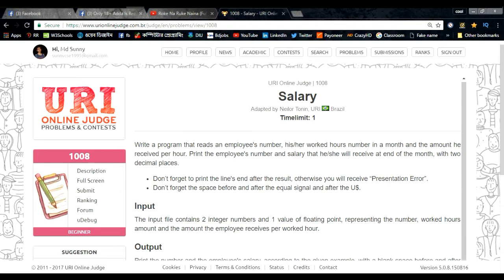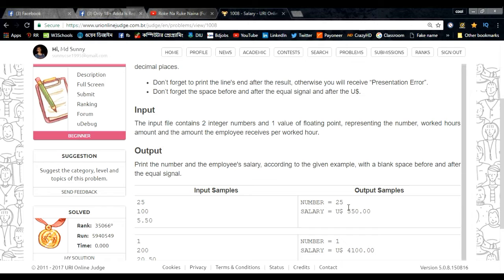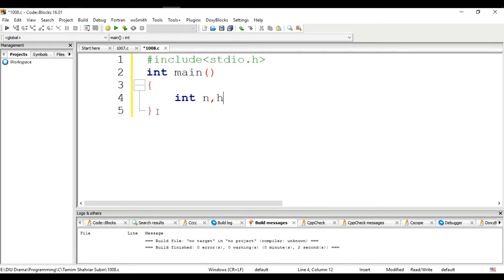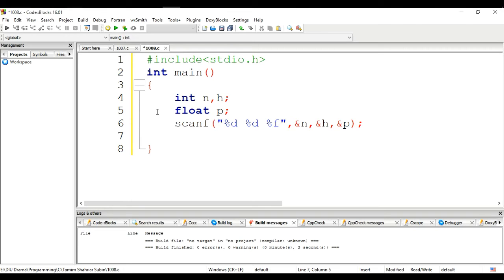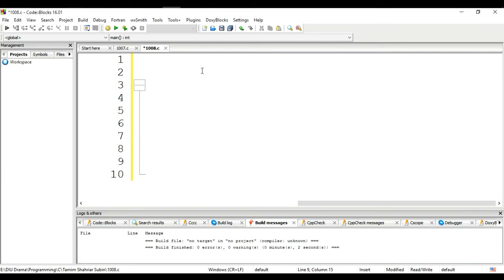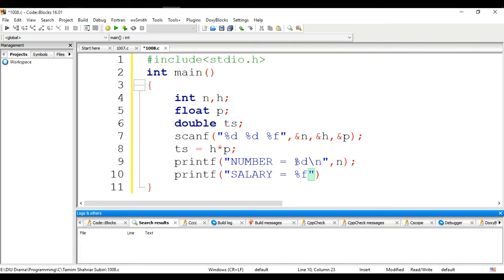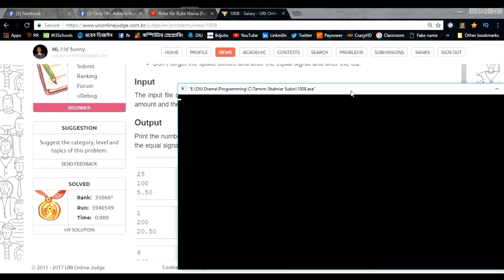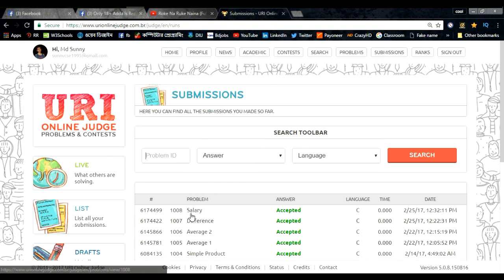beecrowd Problem 1008 (Salary) solution( Bangla ) | C language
This video contains the solution of beecrowd problem 1008 - Salary in C language in Bangla.